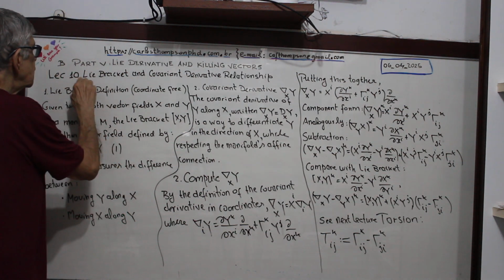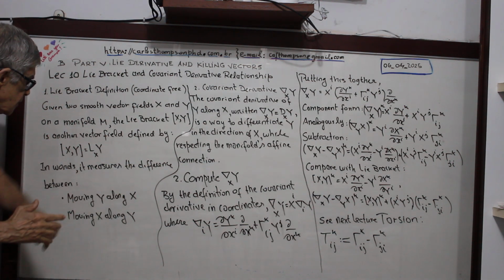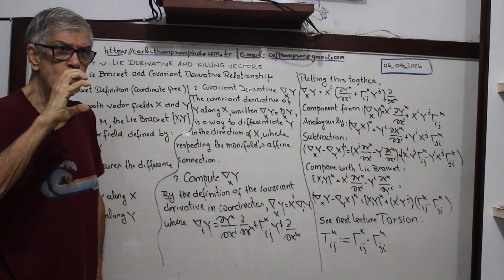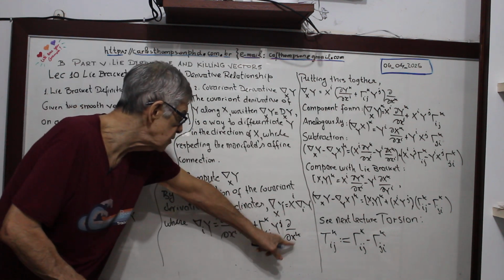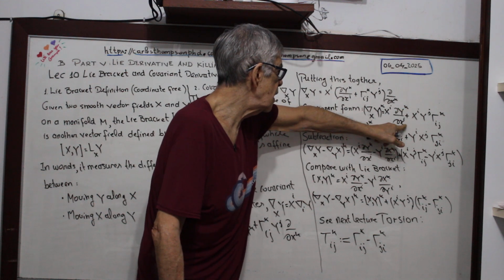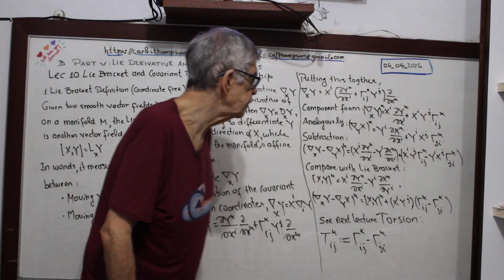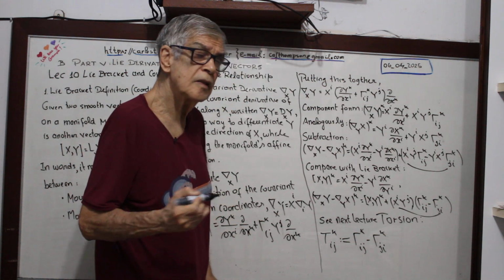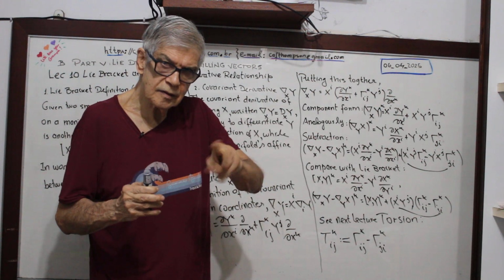B PART V: Lec 10 Lie Bracket and Covariant Derivative Relationship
This lecture presents the relationship between the Lie Bracket and Covariant Derivative which leads to the Torsion (see next Lecture 11 A).